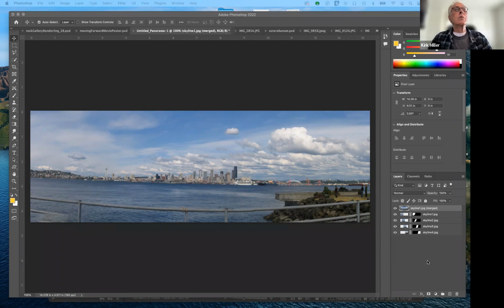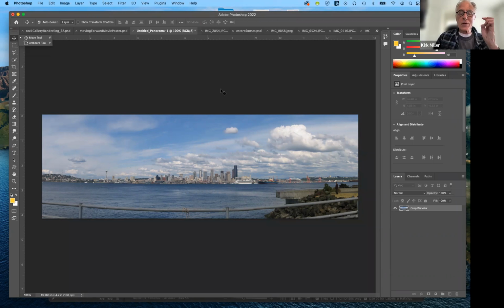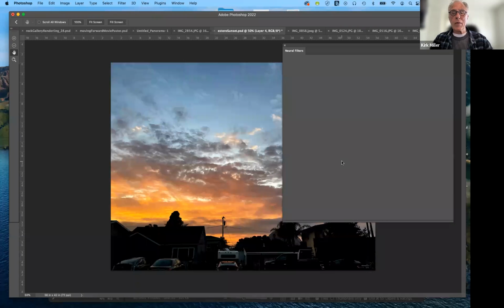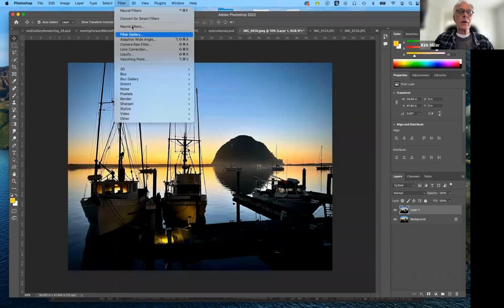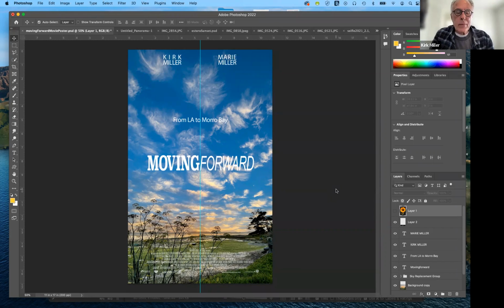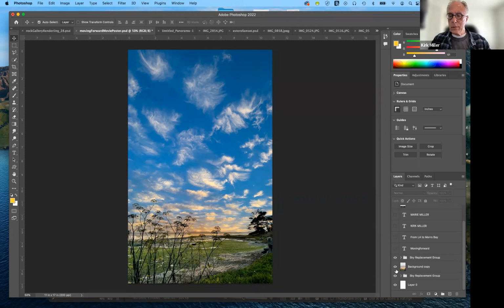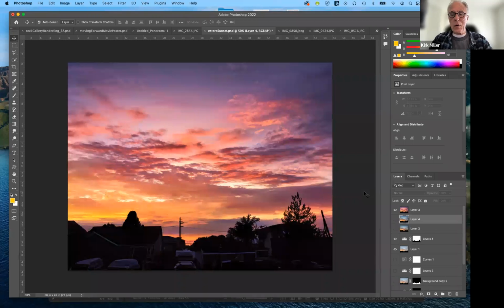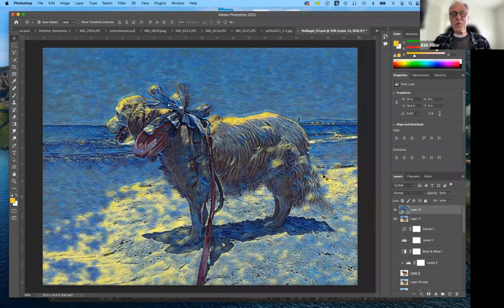Lecture 09 - Quick Fixes (cont.) & Neural Filters - Art 192 - Spring 2022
We finalize Lesson 5 and explore Neural Filters in this Lesson. In addition, I introduce the Movie Poster assignment.